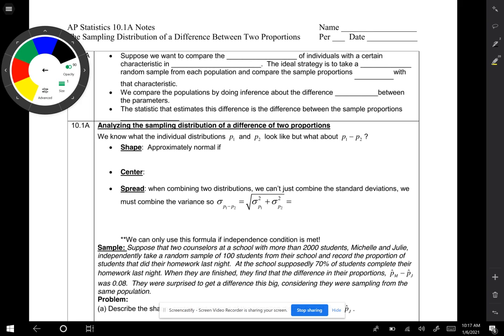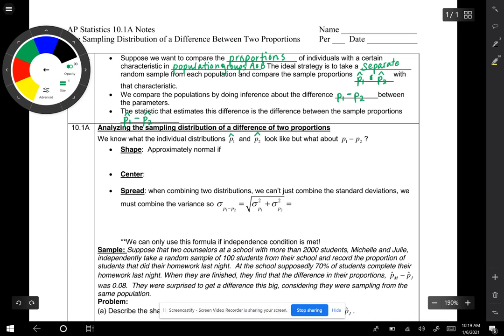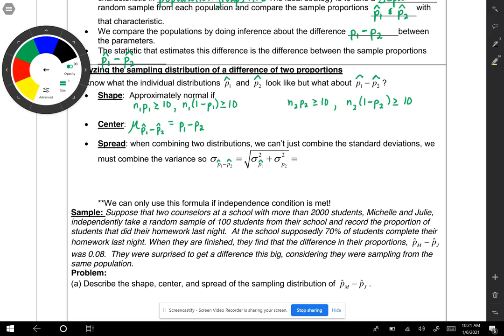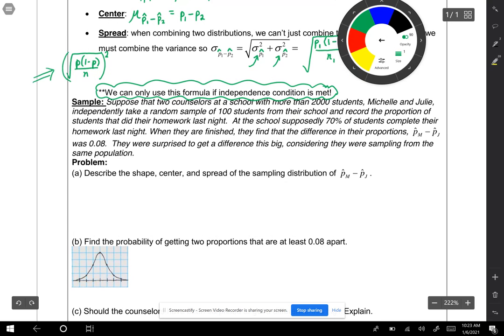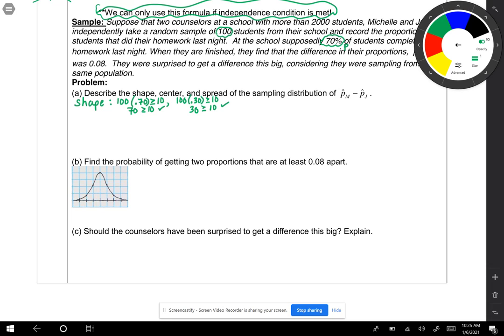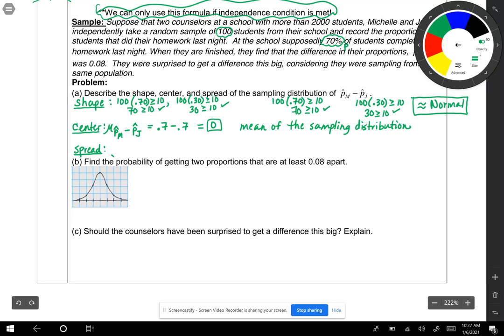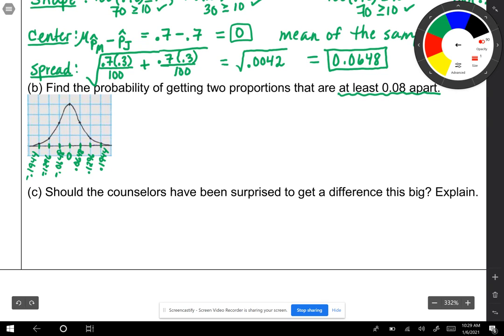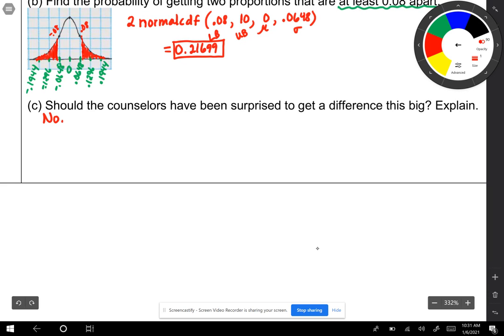10.1A The Sampling Distribution of a Difference Between Two Proportions